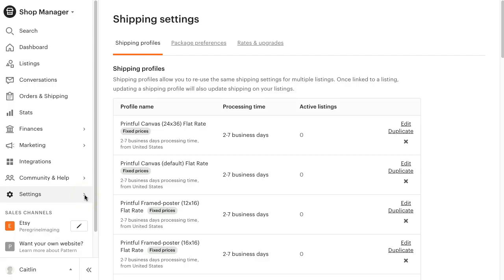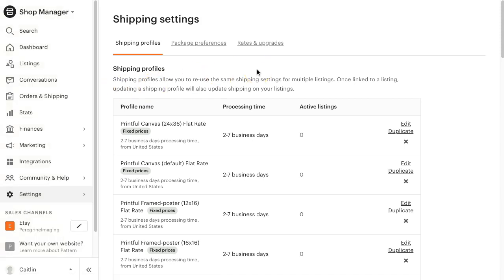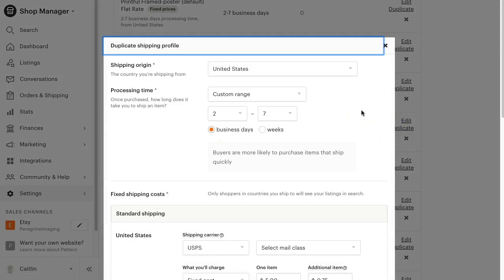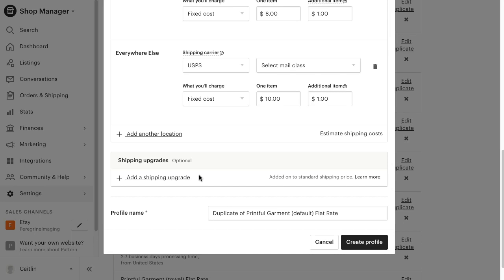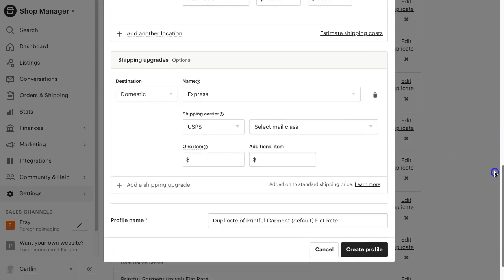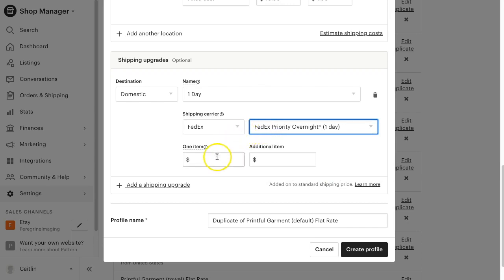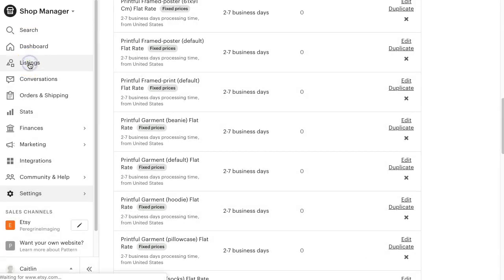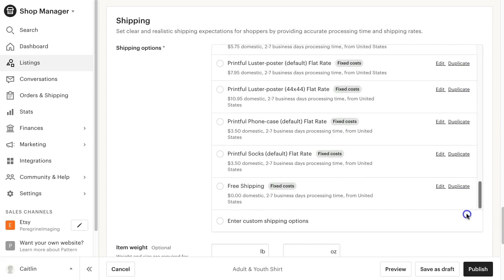How to Add Free US-Only Shipping to Printful Products on Etsy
Learn how to add free domestic shipping to a Printful product listing using shipping profiles on Etsy, and also how to add a shipping upgrade such as overnight / 1-day shipping.